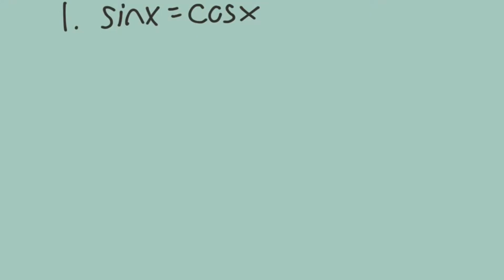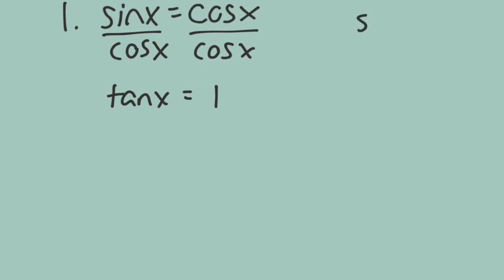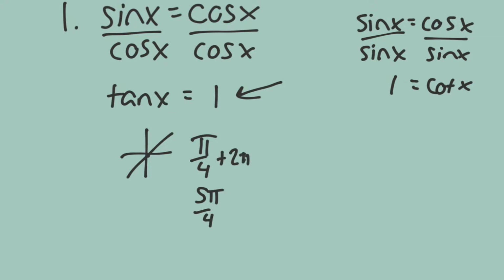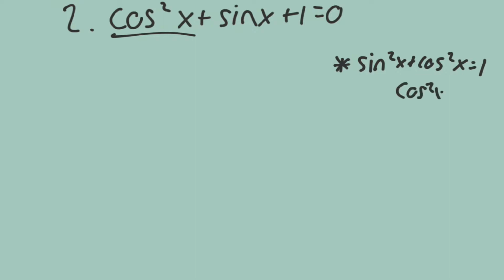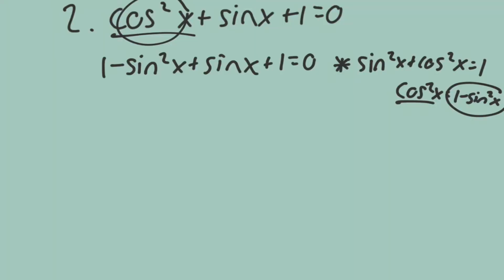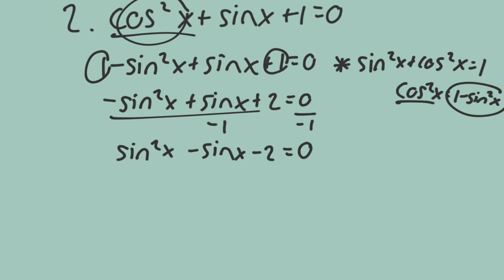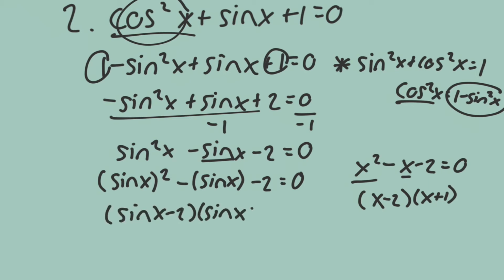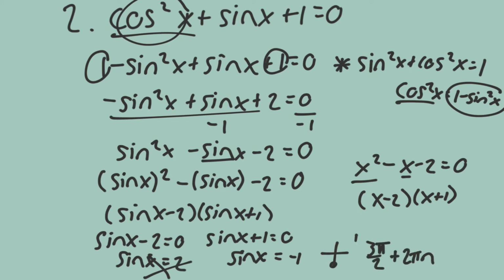Solving Using Trig Identities